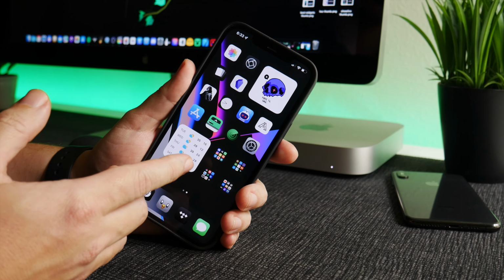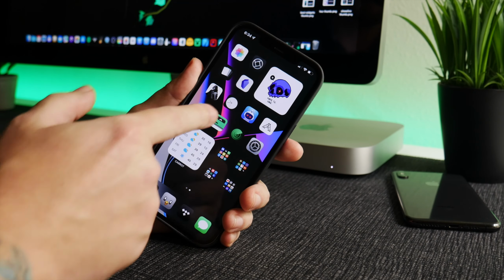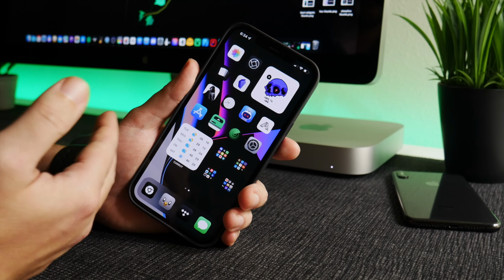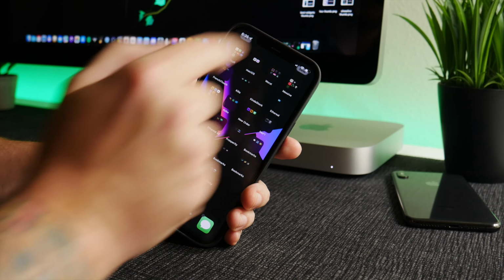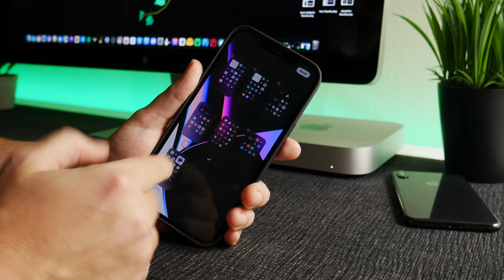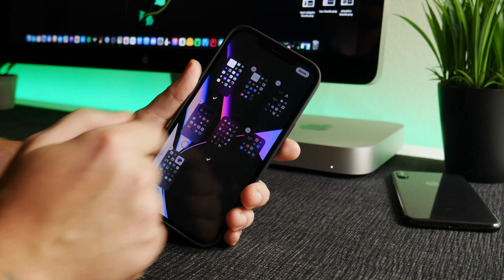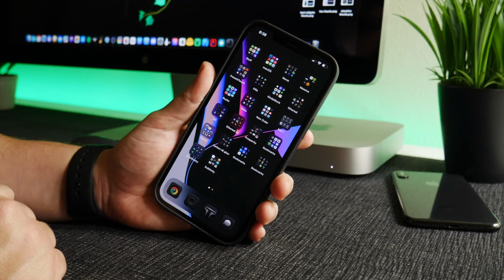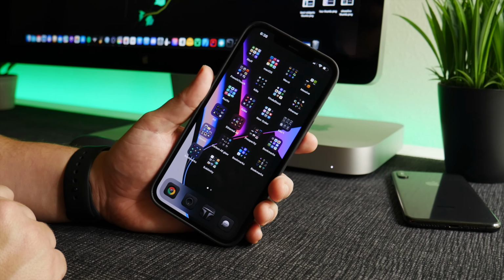Holy Custom iPhone Icons.. How I Manage All The Themes I've Ever Used